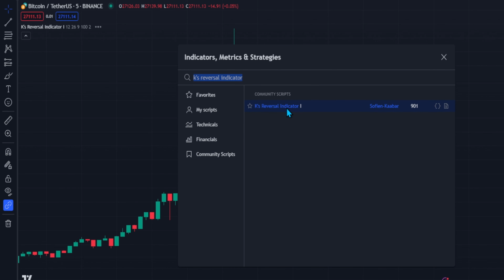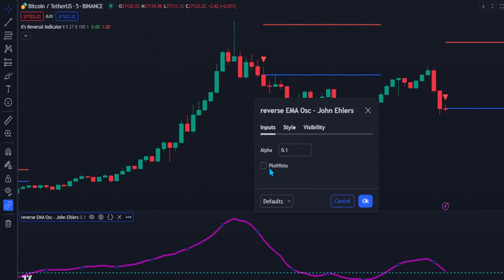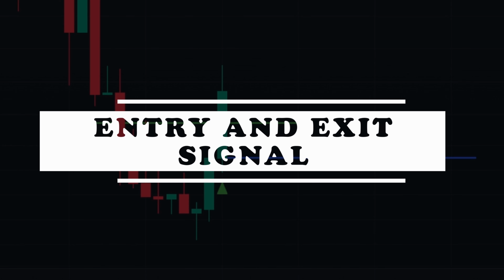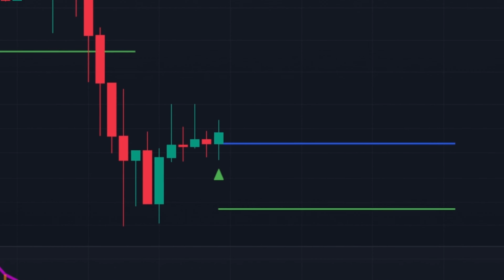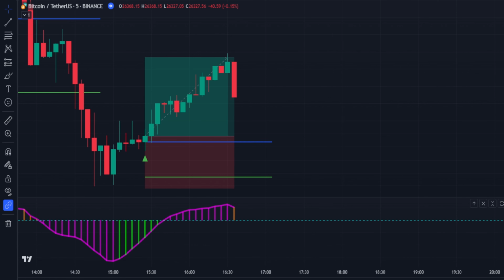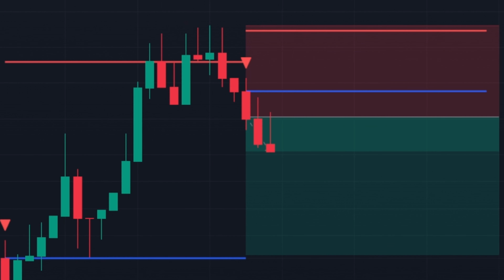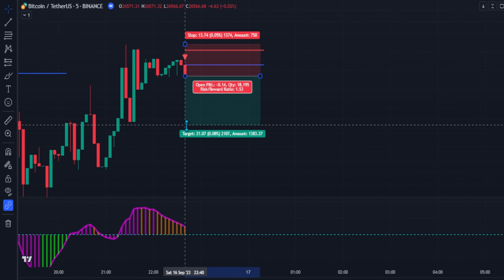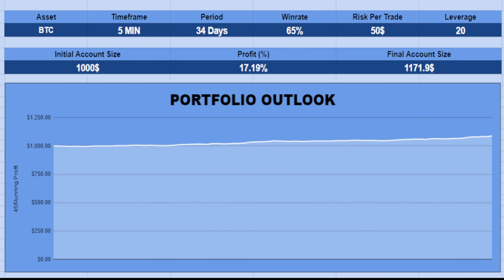Best Free Reversal Indicator - Amazingly Accurate Buy/Sell Signal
For today’s video, I'll share with you another impressive strategy that gives you the best entry and exit points. This strategy will surely increase your portfolio size whether you are a beginner, experienced or professional trader.

In this strategy, I used two new indicators that you can get from Tradingview for free. Get this amazing strategy first from our channel. I backtested this strategy and will show you the results at the end of this video. Make sure to finish the video and try the strategy yourself. Good luck traders. Have a profitable trading. Cheers!

Best Free Reversal Indicator, Accurate Buy/Sell Signal, Professional Trader, Backtesting, Crypto trading, Tradingview, Trading strategy, Data Trader, Tradeiq, Scalping for beginners, Scalping strategy, Crypto Strategy, Day trading strategies, Indicator strategies, Price action strategies, The Scalping Channel